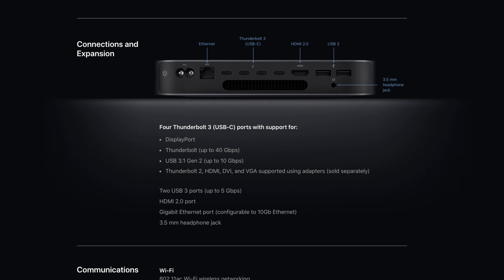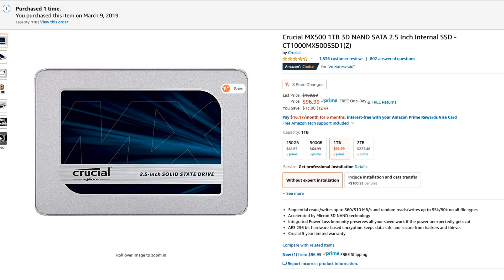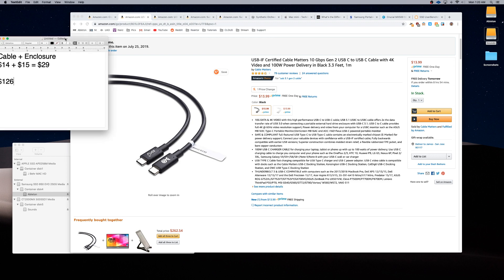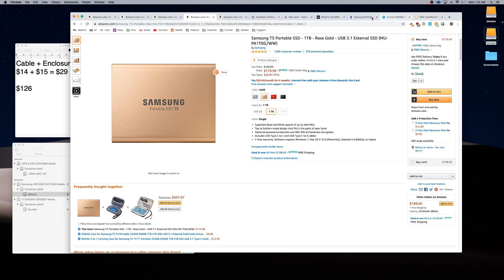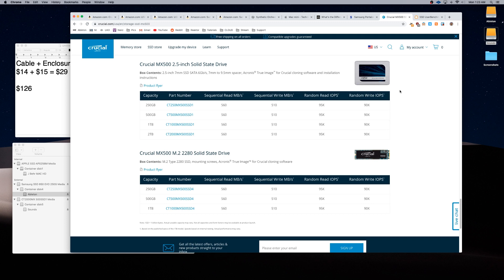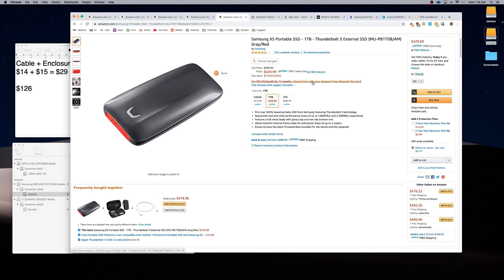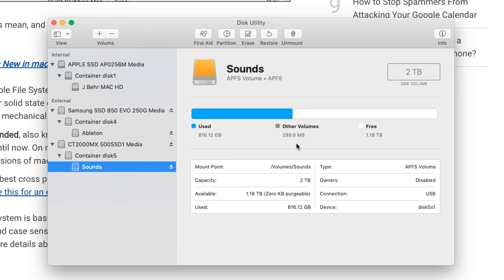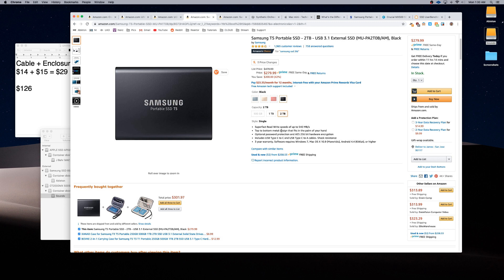How to optimize your DAW using an external SSD on macOS